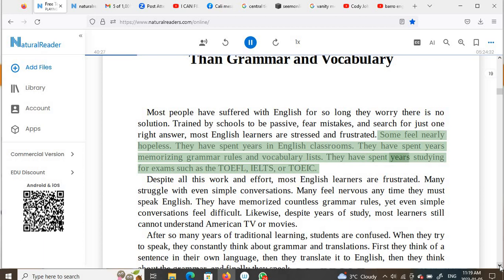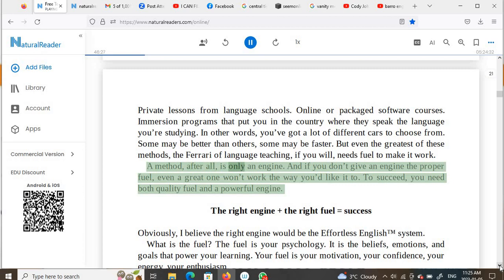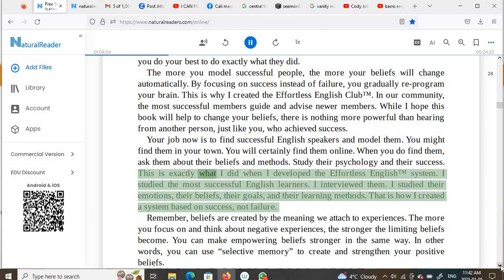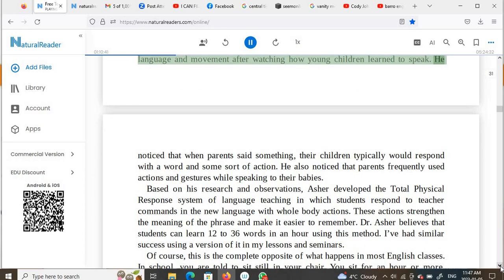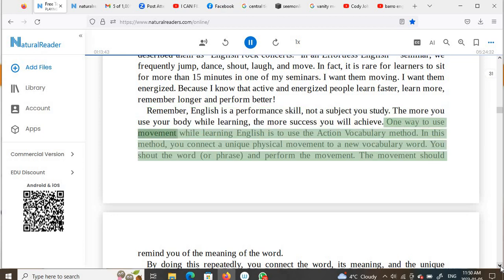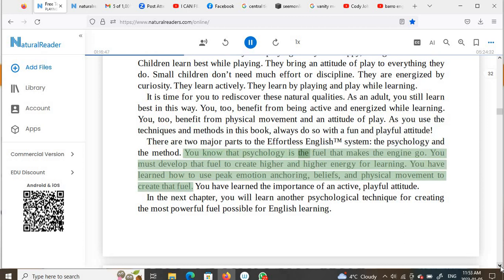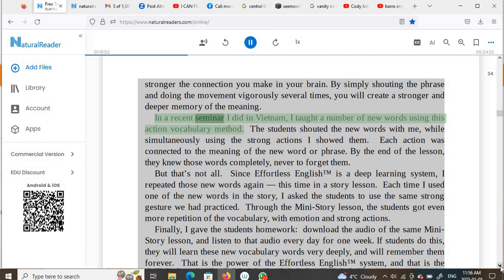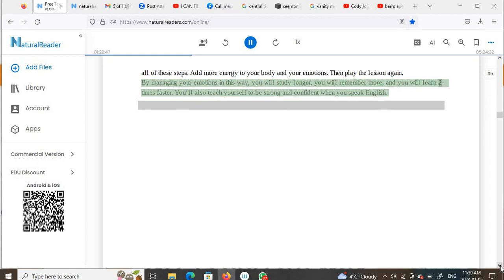GAIN KNOWLEDGE EASILY IN SHAA ALLAH